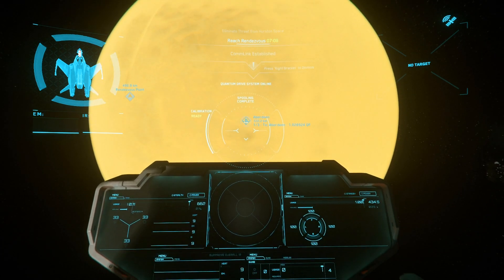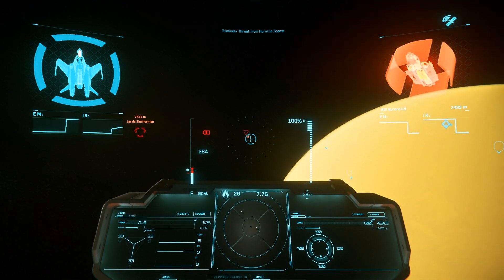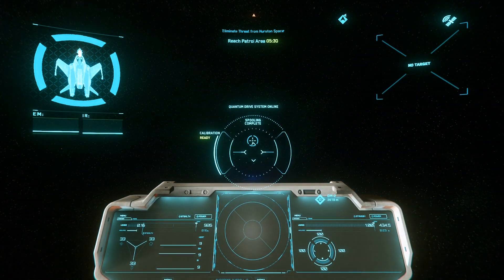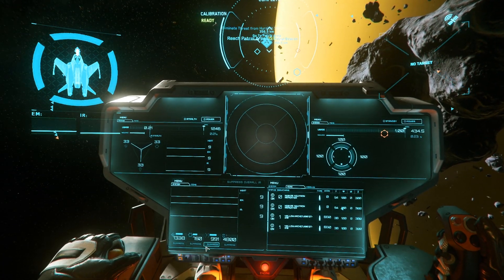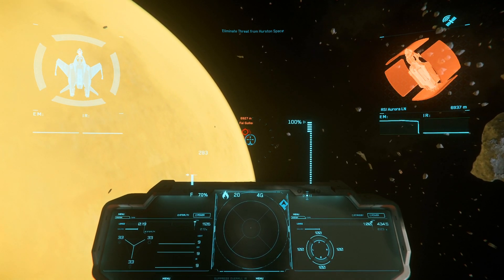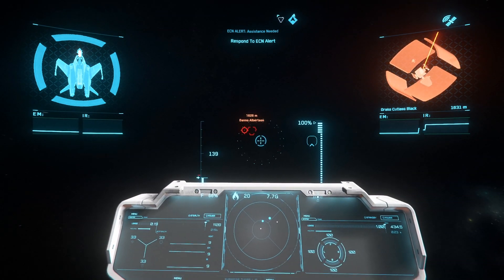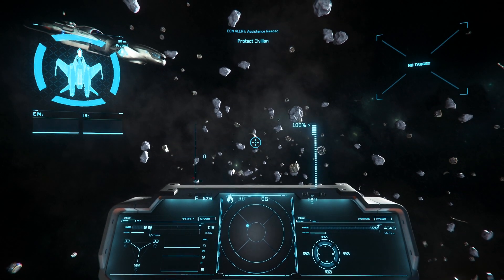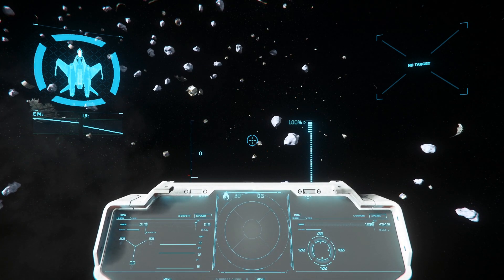Mustang: The superior starter? - Let's Talk About Ships (Star Citizen PU v3.7)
Moving back to the starter level of ships, we take a closer look at the Mustang.

Everyone can try out ships and all current modes for free (occasionally) by just registering
Also, since the last open weeks showed me that the game is too difficult for most people not involved in the game I am thinking about doing a series of training videos for future reference. Let me know what you think about that.

Welcome to some humble attempts to learn how to fly my ship in Star Citizen, using the build 3.7.

If there is something particular that you would like to see me doing in the Star Citizen beta (like racing or Battle Royale), let me know in the comments below and I will consider doing that.

You could also decide to get more invested into the game and maybe even join me for future dogfights (or whatever we decide to do). Should you join the Star Citizen community, you could additionally support me by entering my referral code: STAR-ZRLW-WZCB when you register, you even benefit by getting a few additional bucks ingame.